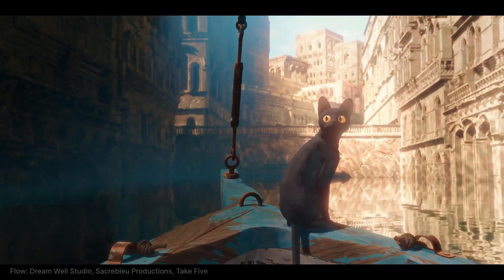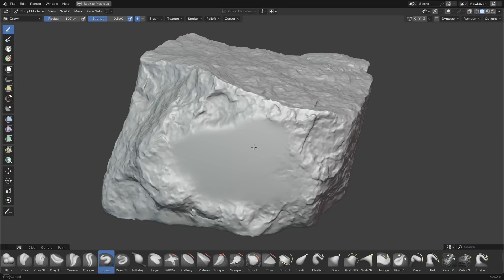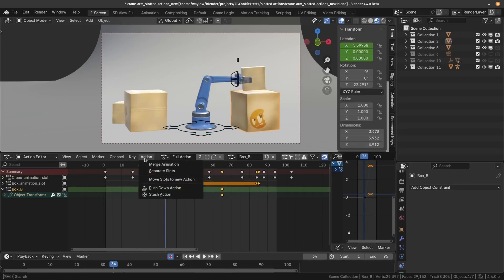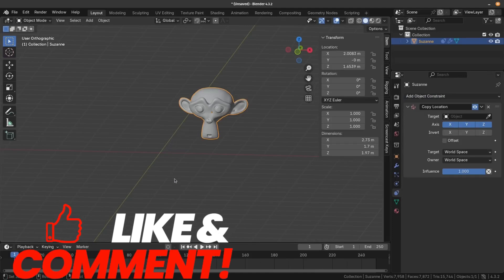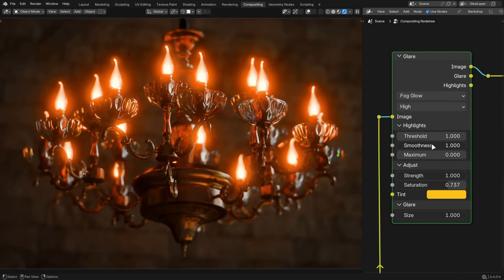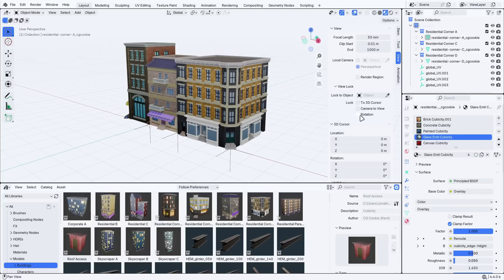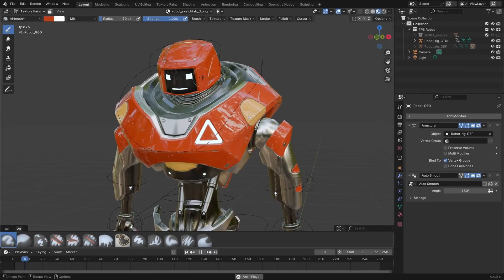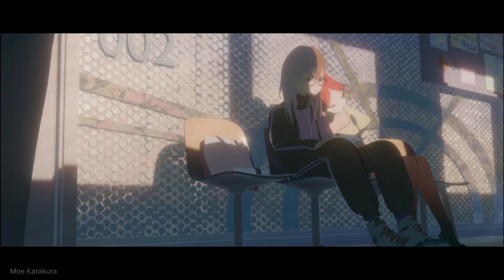Blender 4.4 is Here! 🎉 What are the NEW Features?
For Personal Traning Contact- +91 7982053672